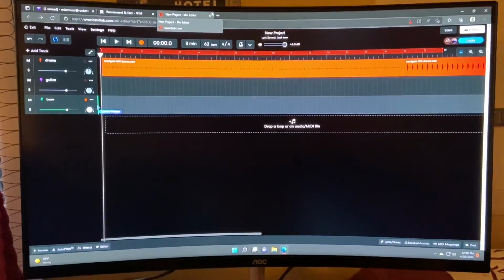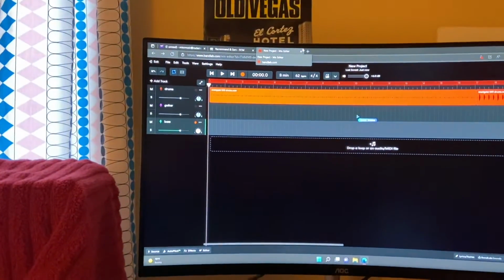T.B.A. The VLOg 6 Preview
Using BandLab to record a friend over the internet